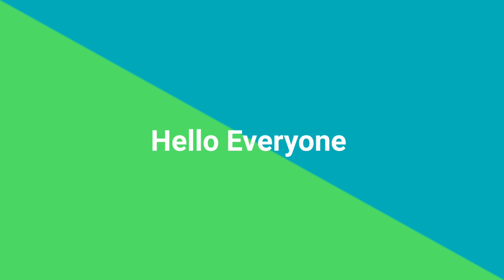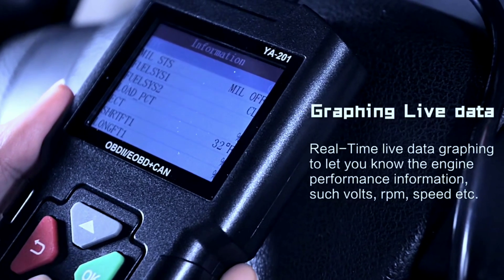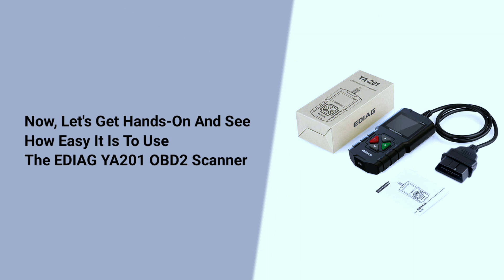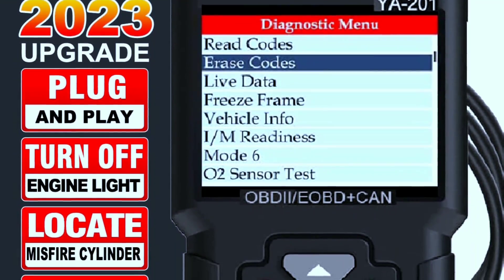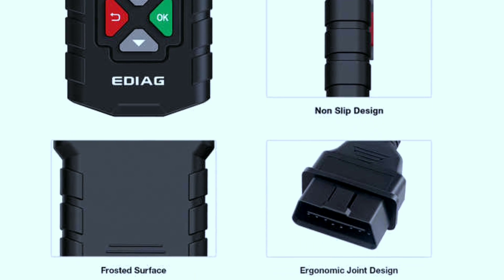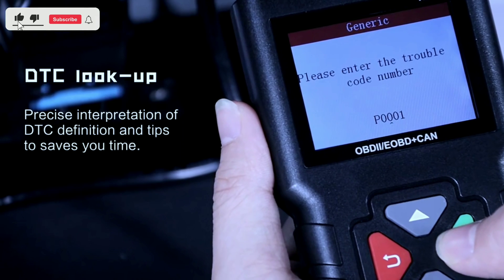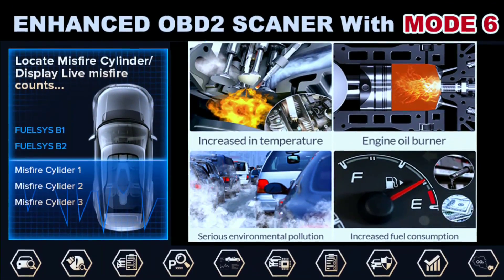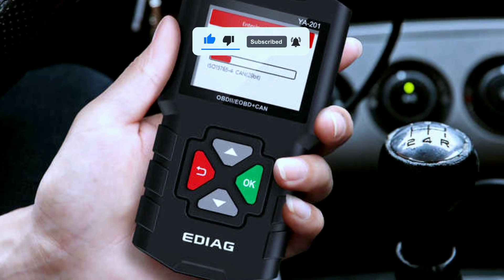EDIAG YA201 OBD2 Scanner Review - The Best Budget OBD2 Scanner ?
Introducing the EDIAG YA201 OBD2 Scanner: Your Car's Health Checkup

Keep your car running smoothly and diagnose engine problems quickly and easily with the EDIAG

YA201 OBD2 Scanner. This user-friendly tool provides comprehensive OBD2 functions, including:
Read and clear DTCs (Diagnostic Trouble Codes) to pinpoint the source of engine issues.
Review live data streams to monitor key engine parameters in real time.
Perform I/M Readiness checks to ensure your vehicle complies with emission standards.
Access vehicle information such as VIN, model number, and calibration ID.
Conduct O2 sensor tests to evaluate the performance of these critical emissions control components.
Analyze EVAP (Evaporative Emissions) system data to identify potential leaks or malfunctions.
Perform battery tests to gauge the health of your car's battery.

With its compact design, intuitive interface, and lifetime free updates, the EDIAG YA201 OBD2 Scanner is an essential tool for any car owner or mechanic.

Invest in your car's well-being and order the EDIAG YA201 OBD2 Scanner today!

EDIAG YA201 OBD2 Scanner: (AMAZON )

✅✅✅ EARLY BLACK FRIDAY DEALS ✅✅✅ (AMAZON )
AUTOPHIX 7910:(Amazon)
ANCEL BM700:(Amazon)
FOXWELL NT510 Elite:(Amazon)

Search terms and questions you might be thinking of related to  EDIAG YA201 OBD2 Scanner:
how to read DTC codes with EDIAG YA201 OBD2 Scanner
how to clear DTC codes with EDIAG YA201 OBD2 Scanner
how to view live data with EDIAG YA201 OBD2 Scanner
how to test a battery with EDIAG YA201 OBD2 Scanner
how to perform an EVAP test with EDIAG YA201 OBD2 Scanner